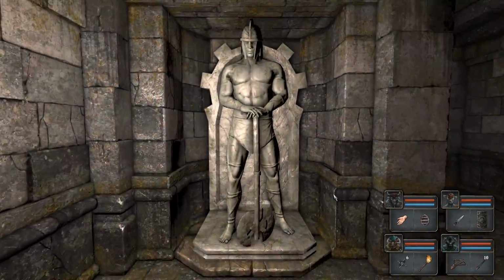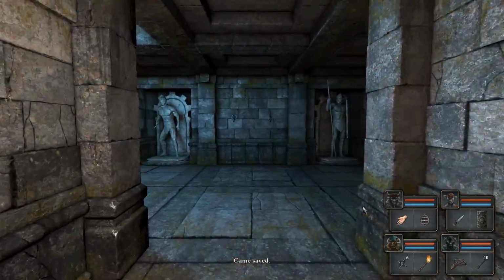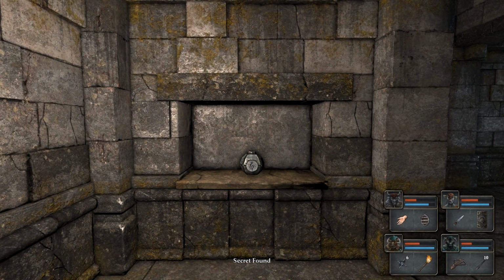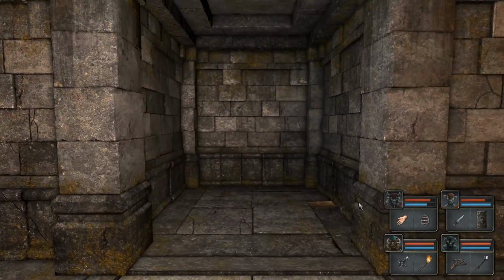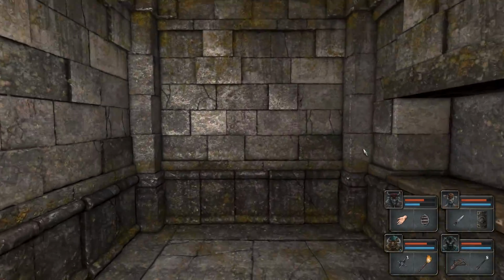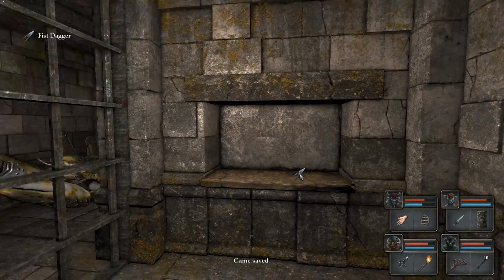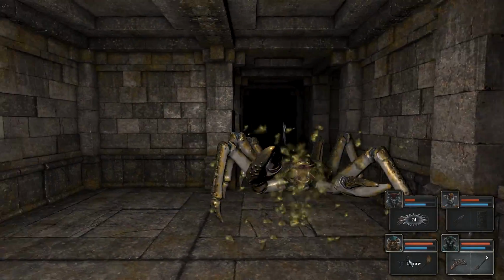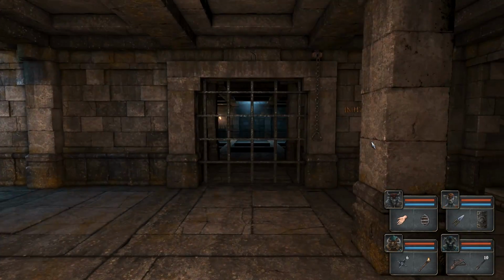Suddenly Crabs - Let's Play Legend of Grimrock | Thickest Thieves - Episode 12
Legend of Grimrock is a modernization of the classic dungeon crawler.  It features real time combat with a grid based movement system and more puzzles than you can Rubik's a cube at.  Our party of 4 prisoners have been chained together and "pardoned" atop Mount Grimrock.  The only thing left for us to do is survive - something no other prisoner has ever accomplished.  The game was created by Almost Human and released for PC in 2012.